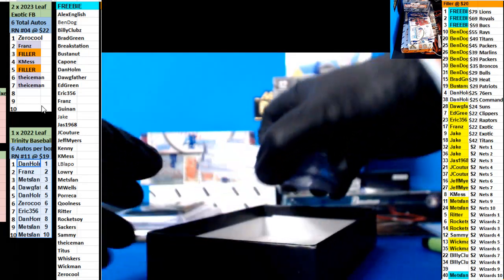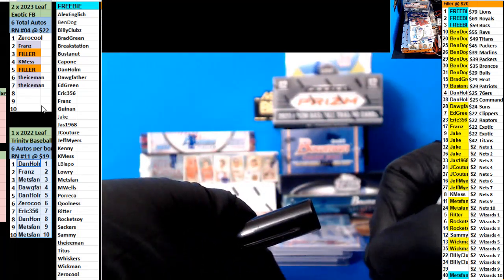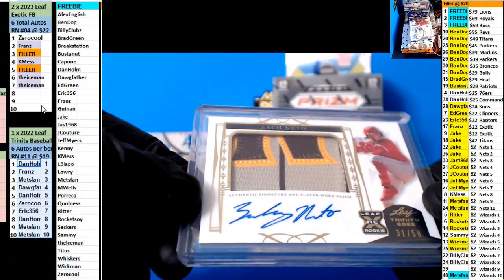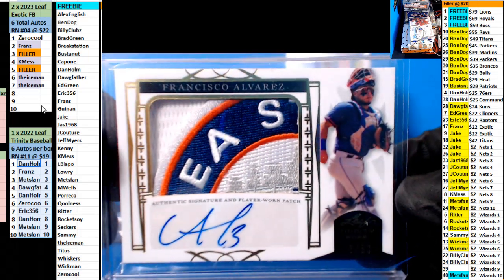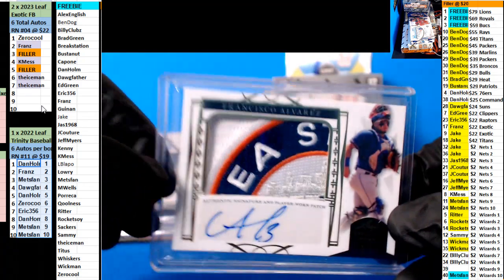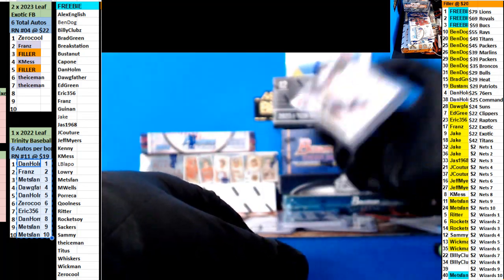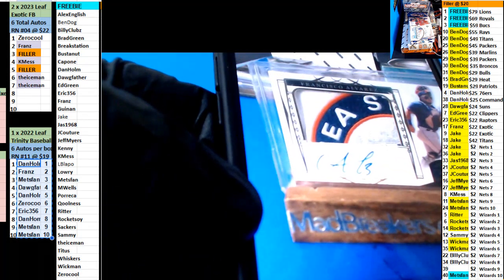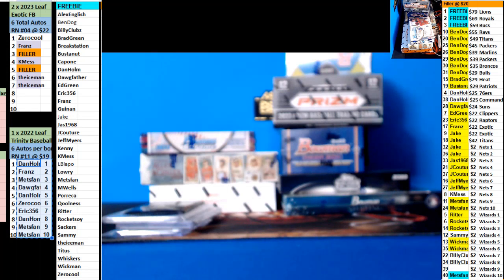10 04 2023 RN #11 1 x 2022 Trinity Baseball